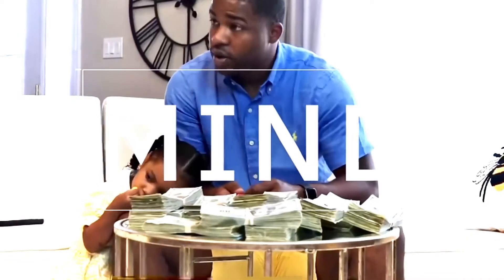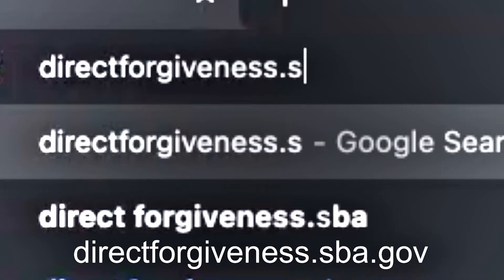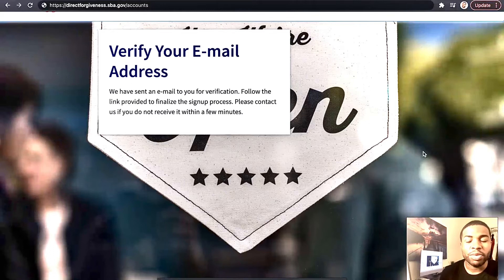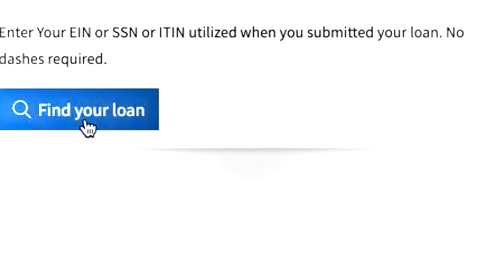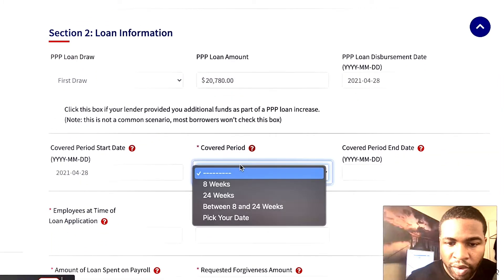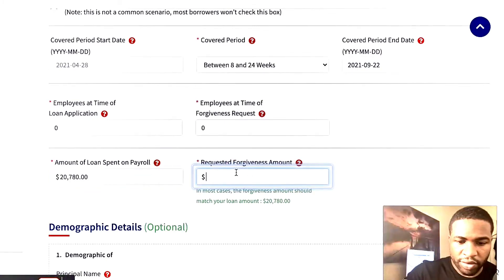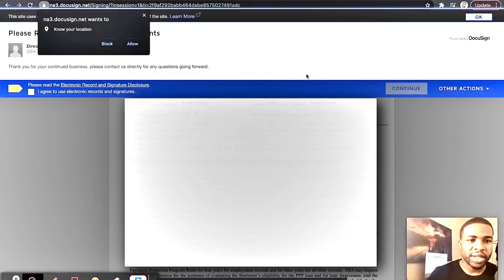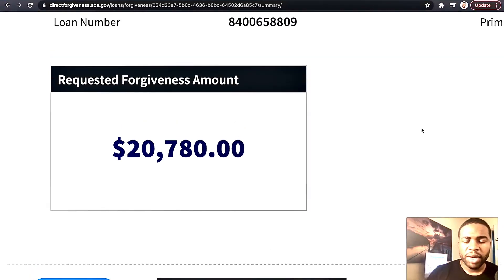PPP Forgiveness Application step by step in 3 mins [easy guide]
PPP Loan forgiveness application step by step walk-through on how to fill out the application.

These are the steps specially to request for forgiveness through the SBA Forgiveness Portal. The 3 things that you need if your loan is under 150k is your social security #, EIN, or ITIN, the exact amount awarded or the amount funded for your PPP, and go to directforgiveness.sba.gov.

The big factor is If your lender choose to opt-in with the SBA you don’t need any documentation otherwise you have to apply for forgiveness through your lender or financial institution. The information is located on the documents you signed to receive your loan or DocuSign paperwork that’s attached to your email.

This only will talk 3 minutes to 5 minutes max of your time if you follow my guide. Step one is to go directforgiveness.sba.gov to create and username and password. Once verified you will login and find your application with your social security #, EIN, or ITIN and the loan amount.

Once located if will have majority of the application filled already. You will have to put in your name, phone number, your position of the entity or business, and cover period of your loan. If you receive your PPP funding in 2021 it would be between 8 and 24 weeks or 24 weeks. They will ask how much your spend on payroll if your a sole proprietor, individual, or single member LLC enter the full and amount. The next question will be the amount your want forgiveness for also enter the full amount of your loan. The last section is optional so no need to fill it out scroll to the bottom and click next.

Next, a screen will appear saying you don’t need any further documents, select next to proceed. Afterwards the next screen will allow you to submit for your application for forgiveness. The DocuSign will load make sure your check the box in the left corner. Sign the documents and click finish. You will then go back to the portal appearing will be a summary of your direct forgiveness application.

Coaching Tips:
1. Make sure you keep a note or write down your login information.
2. Print the Forgiveness Summary which is the last screen after you click Finish after signing your documents in DocuSign.
3. Keep this information in a file and handy